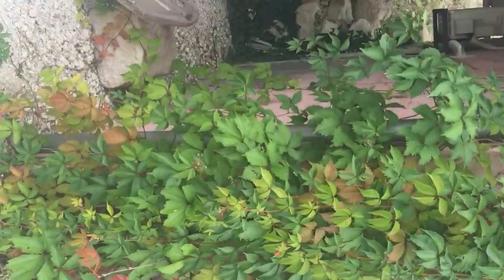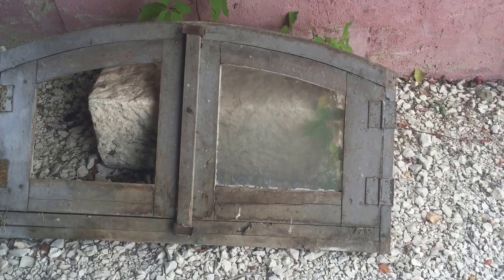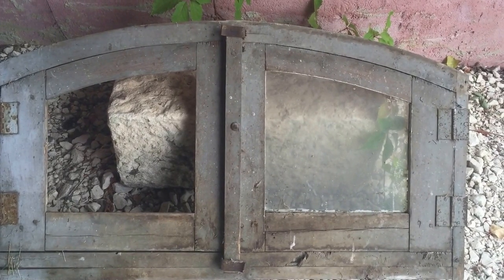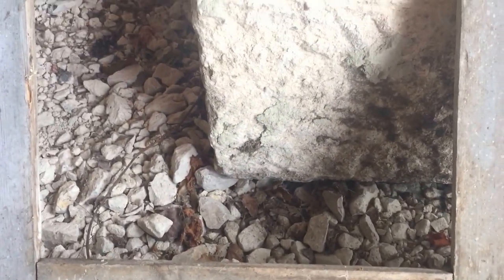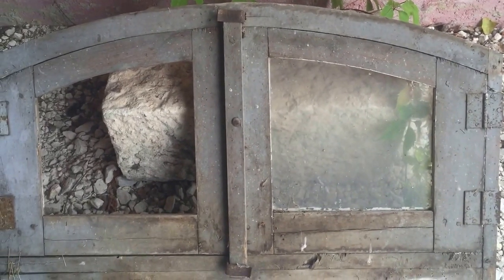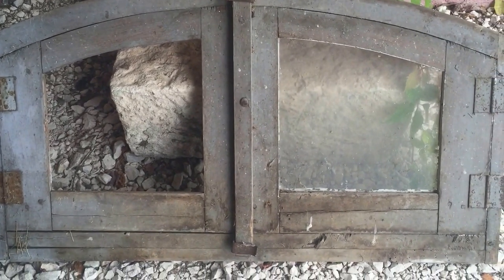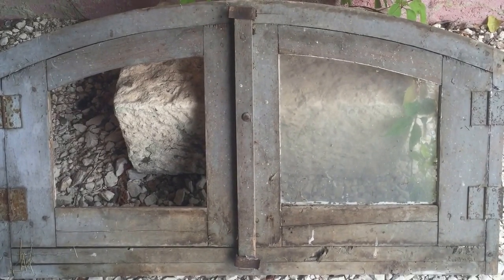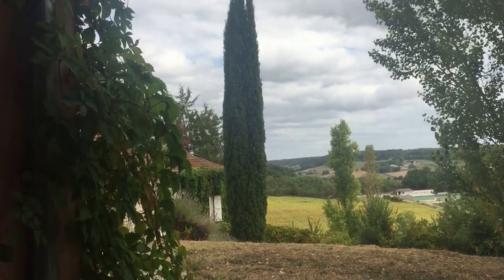Mini project French Flea Market Discovery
Hello! I couldn't help myself. Here is a little discovery from one of the brocantes (flea markets) in France. With a bit of elbow grease this baby will sparkle. Another holiday project - rest on holiday?? X